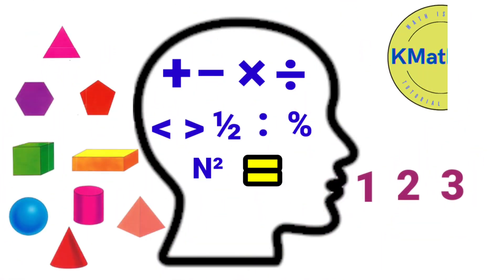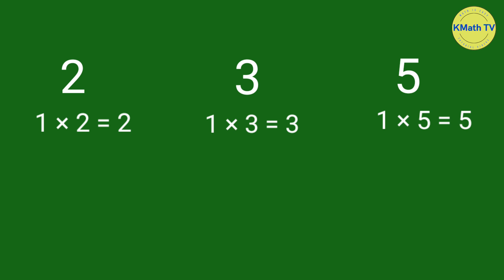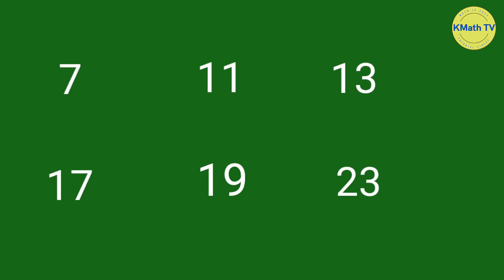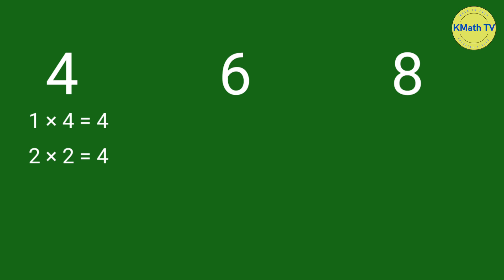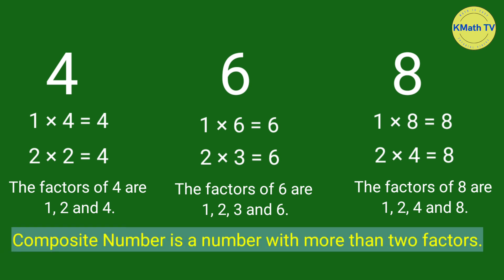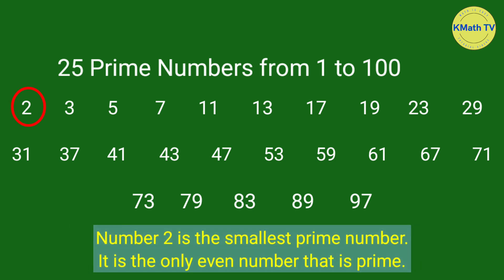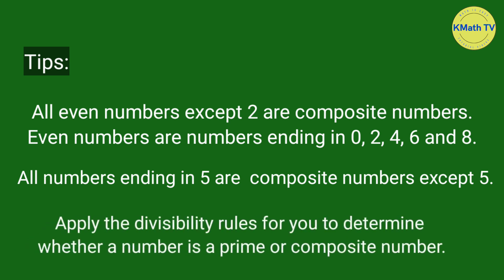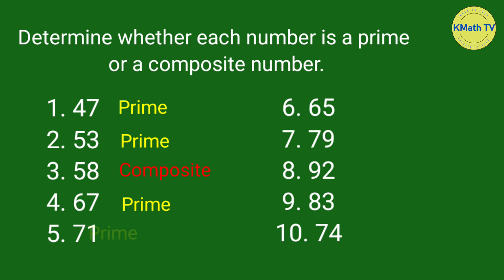Prime and Composite Numbers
This video will help you determine prime numbers and composite numbers.

Prime number is a natural number with only two factors, 1 and the number itself.
Number 2 is the smallest prime number and the only even number that is prime.

Composite Number is a natural number with more than two factors.

Number 1 is neither a prime nor a composite number. It is a special number because it has only one factor.

There are 25 prime numbers from 1 to 100

All even numbers except 2 are composite numbers. Even numbers are numbers ending in  0, 2, 4, 6 and 8.

All numbers ending in 5 are composite numbers except 5.

You can apply the divisibility rules to easily check if a number is a prime or composite number.

You can watch the videos below by clicking the link.

what are prime numbers and composite numbers from 1 to 100
prime numbers 1-100
prime Numbers
prime numbers tricks